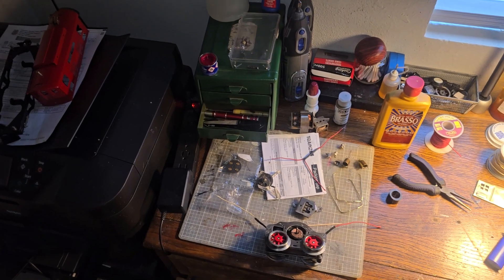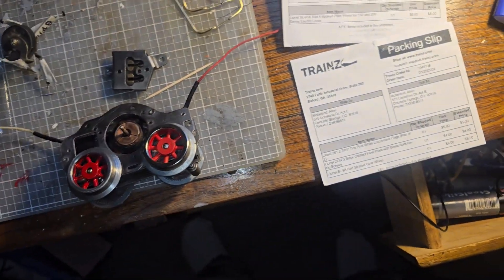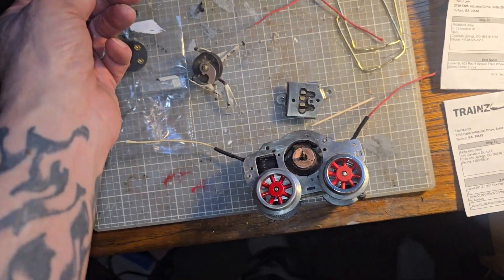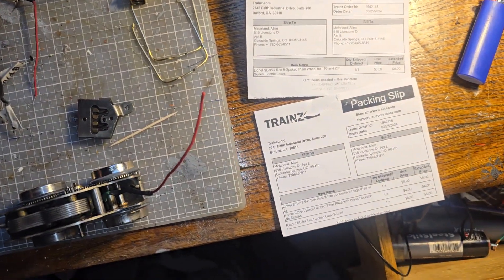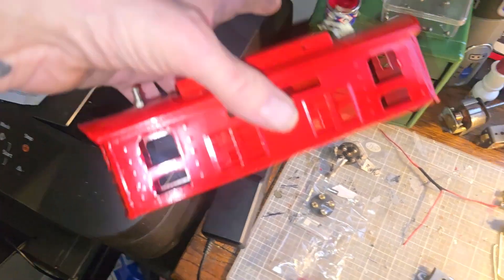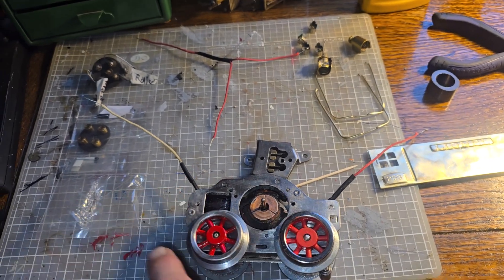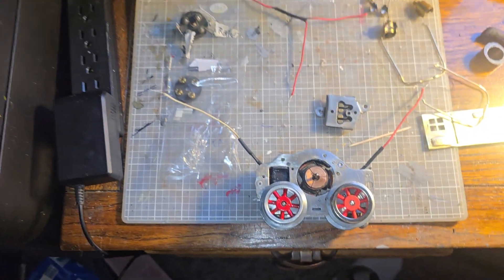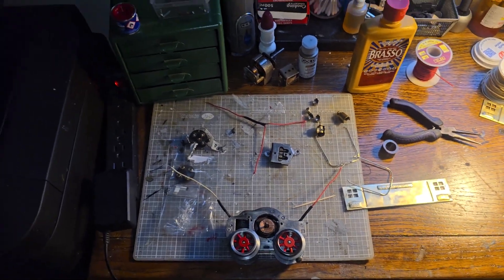lionel prewar 253 Tinplate restoration part 2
This shows the painting finished and I do bake my paint in a oven at around 210 for an hour and a 30 min cool down. I show the tools I use to get it as close to new on appearance as possible. I'll make part 3 as I rewire the reversing unit and install the new top plate I ordered from trainz. Their as great source for prewar parts as well as Hennings Trains up in my home state of Pennsylvania.  Maybe one day one of my followers will teach me how to actually edit and splice a video together,  I sure hope so!